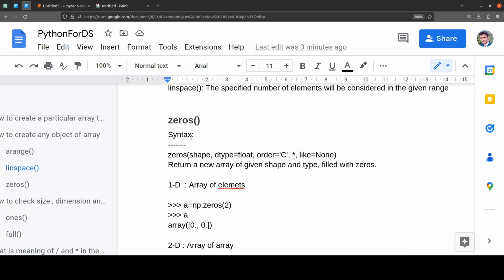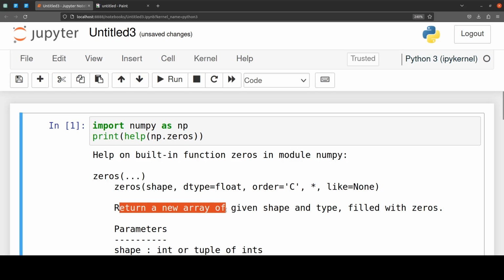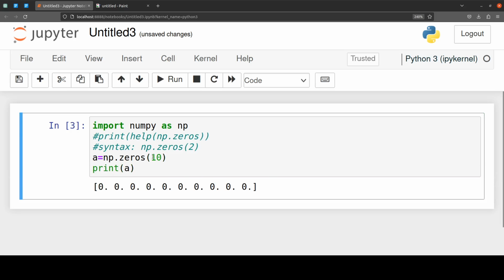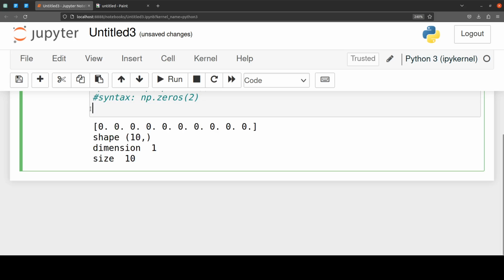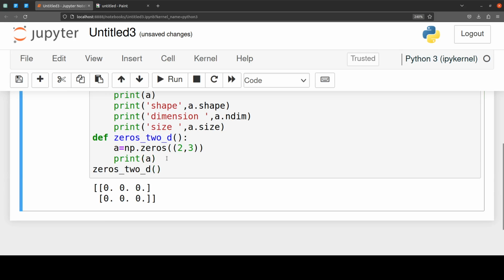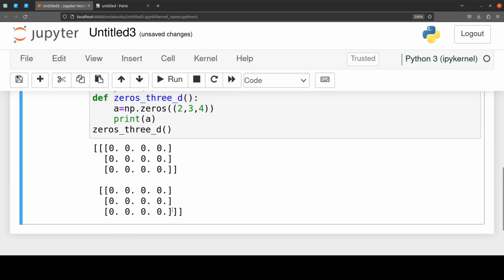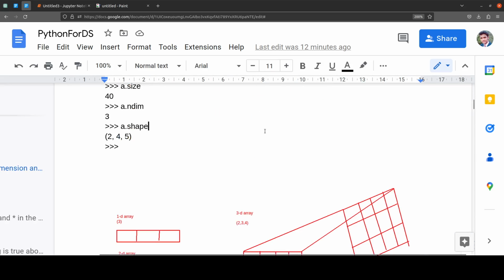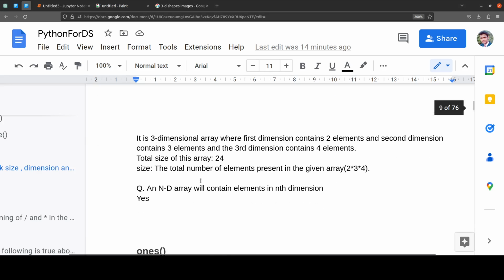Python For Data Science | NumPy | zeros() function in numpy By Ram | By B2T .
This is just into video for numpy - zeros() function and covered below points by ram.
✓zeros() function in numpy.
✓syntax of zeros() function.